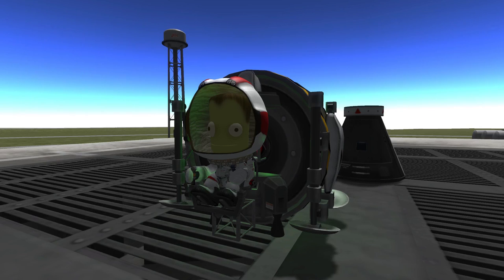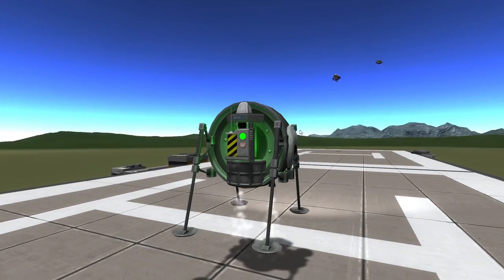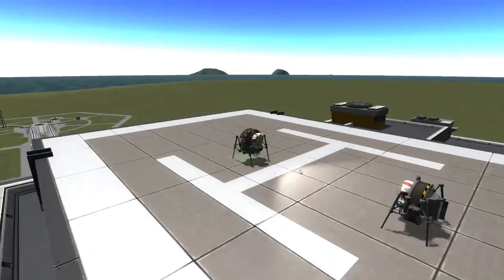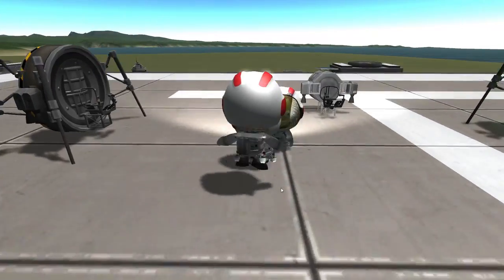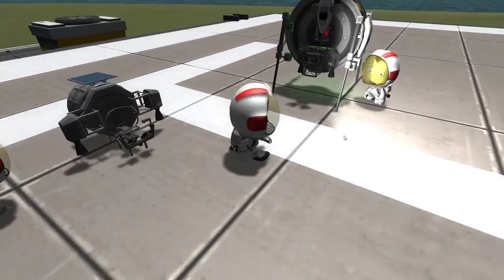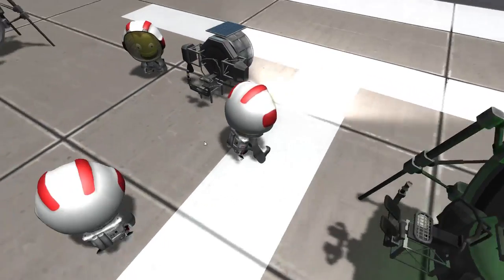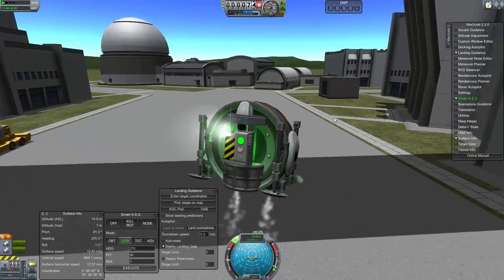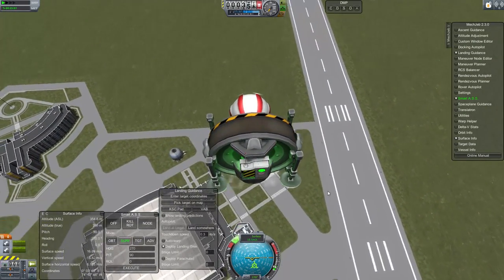Multiplayer KSP #13 - Jetpack Journey